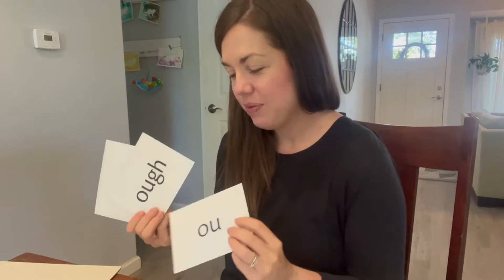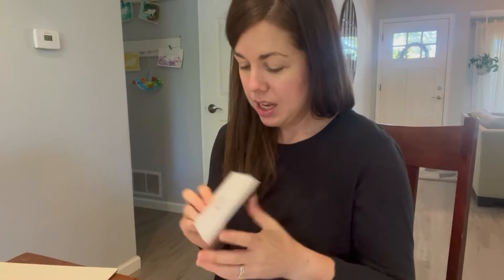Day in the Life of my 4th Grader II Saxon Math, Sonlight Language Arts, Logic of English Essentials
Come along for a day in the life of my 4th grader's skill subjects!  We use Saxon for math, Sonlight for reading and composition, and Logic of English for the rest of language arts!

Amazon Shop

Hi! I’m Angie, my kids ages are 9, 8, 5, and 5.  On this channel I enjoy sharing my serious love for all things homeschool!  You can expect videos on homeschool curriculum (flip-throughs, and reviews), book hauls, and any tips and tricks I have picked up over the past 4 years. Excited to have you following along!!